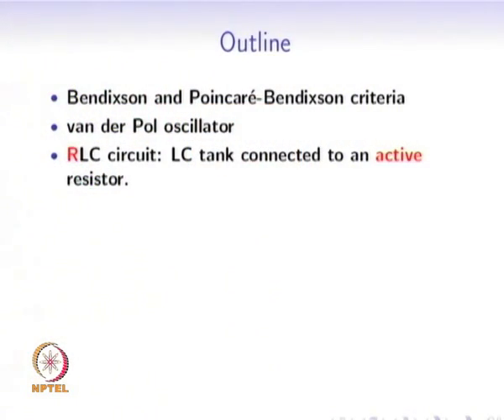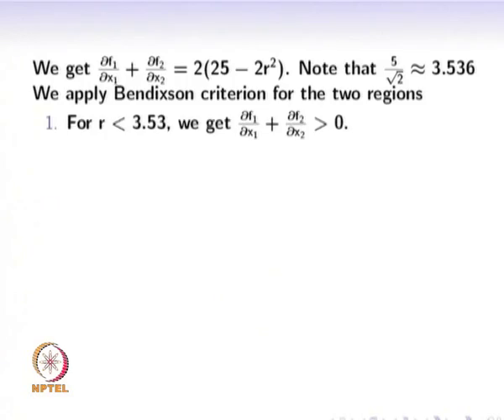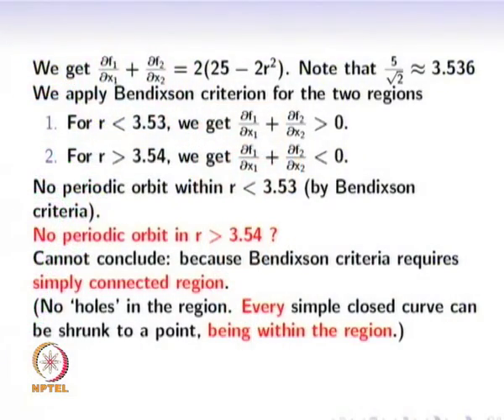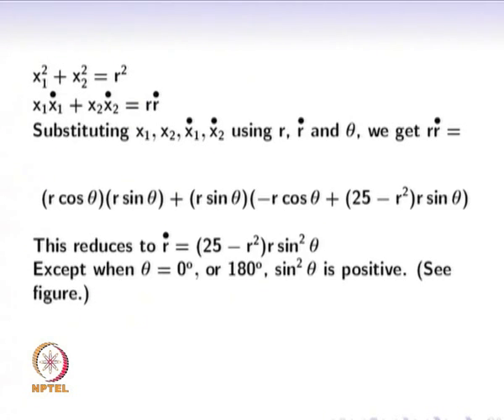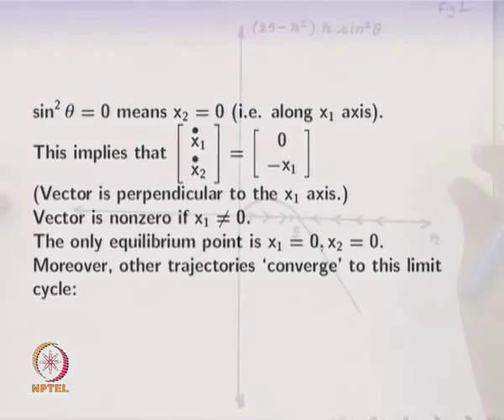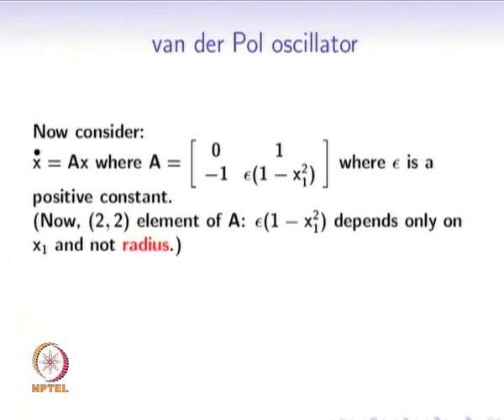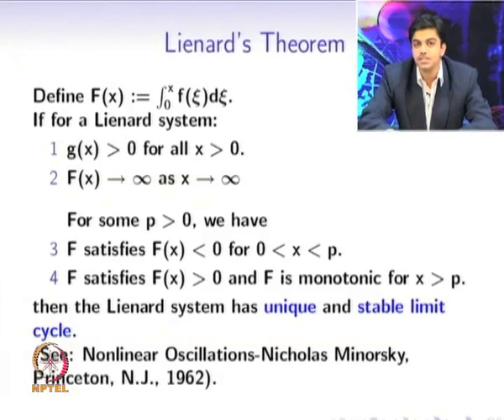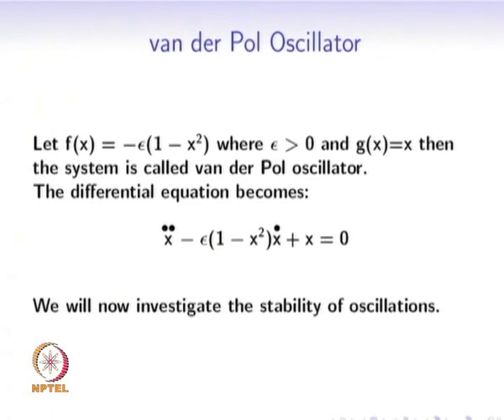Mod-01 Lec-11 Bendixson and Poincare-Bendixson criteria van-der-Pol Oscillator